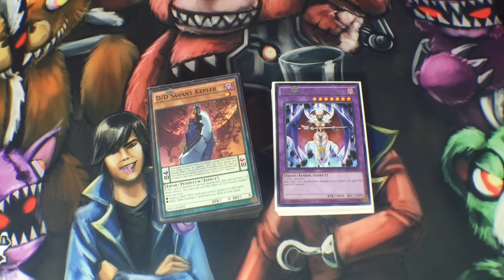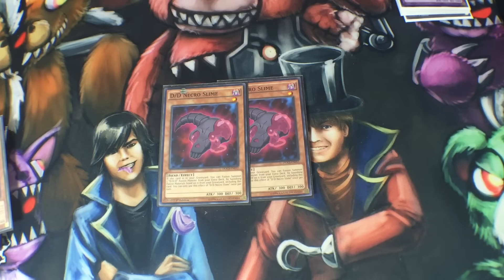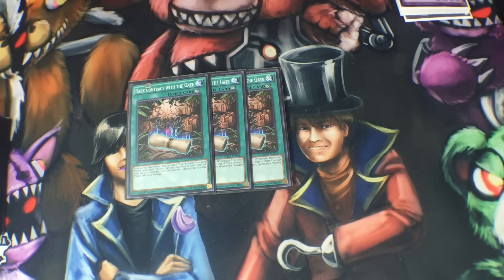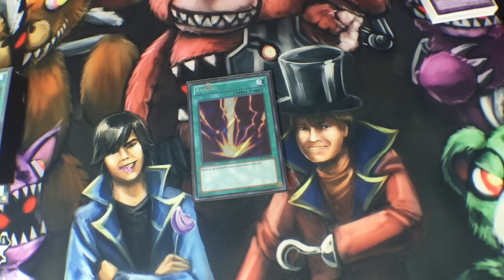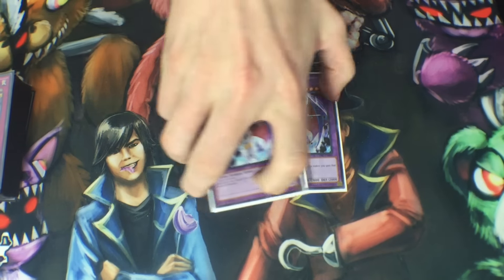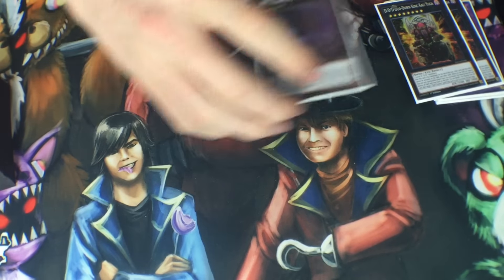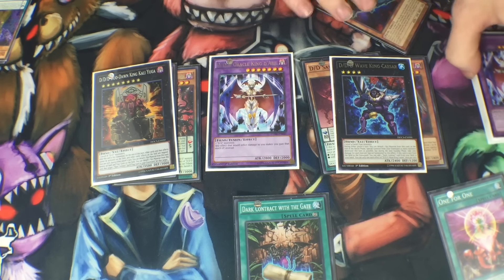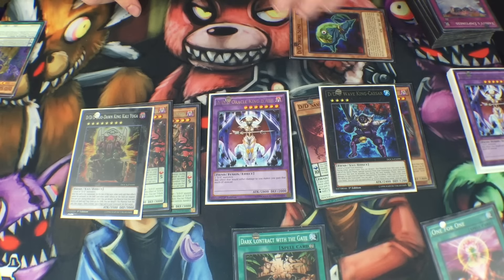DDD Deck Profile (November 2015 TCG)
DDDewey gives us his list of DDD's!!! Hope you guys enjoy and try this deck out, its nuts!!!